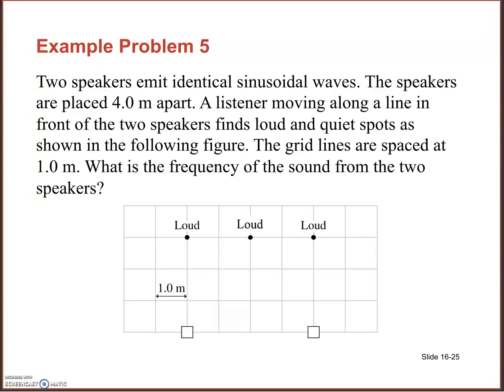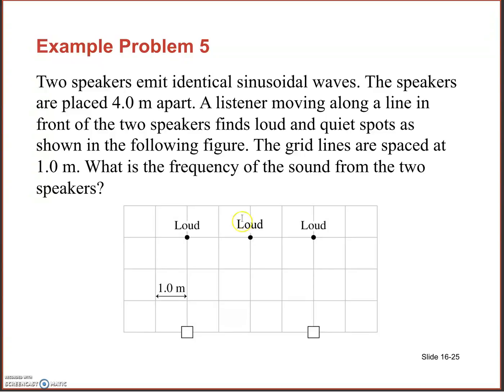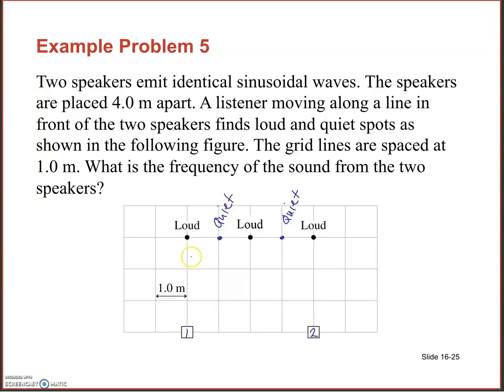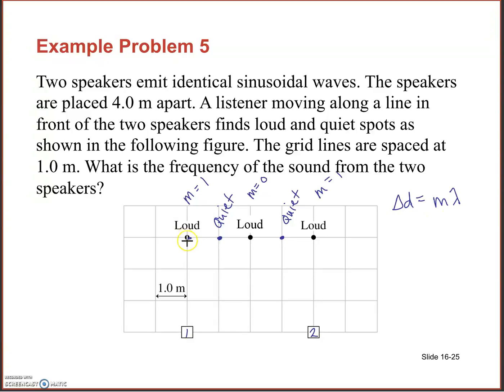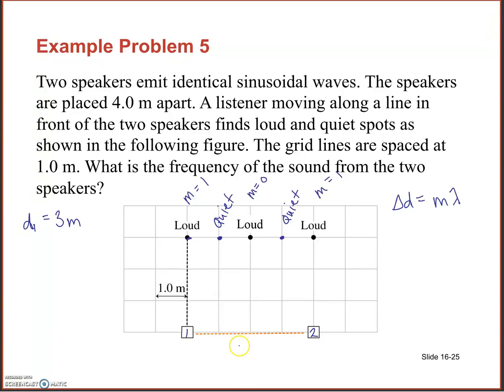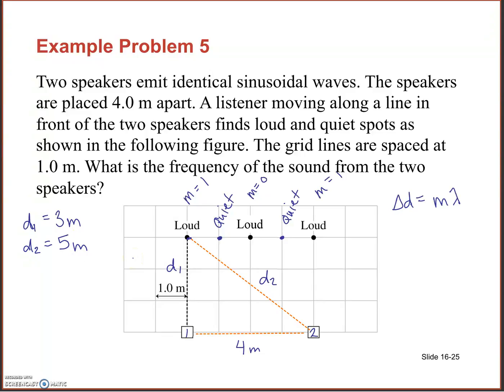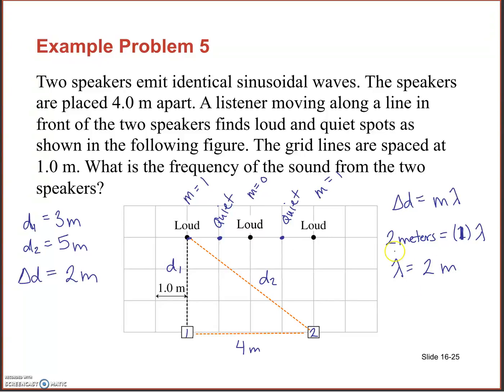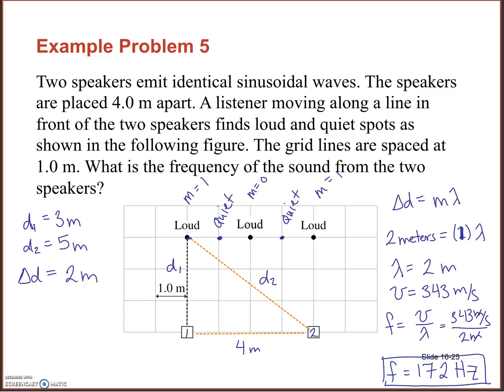Ch16 Example Problem 5